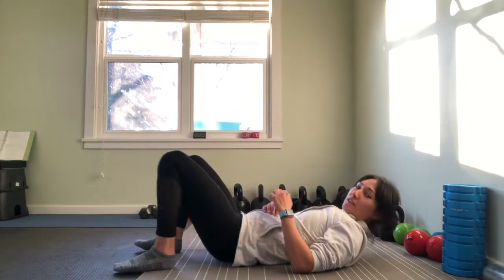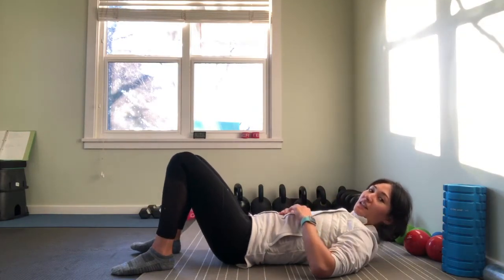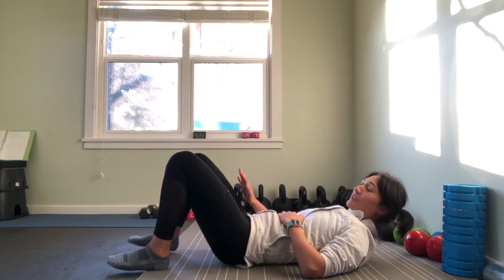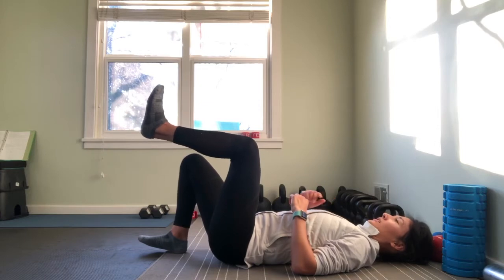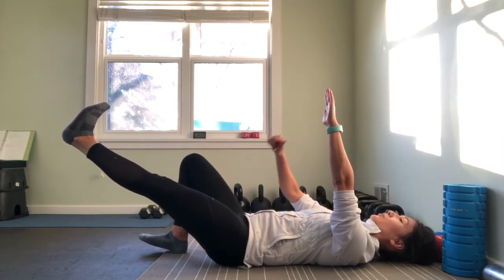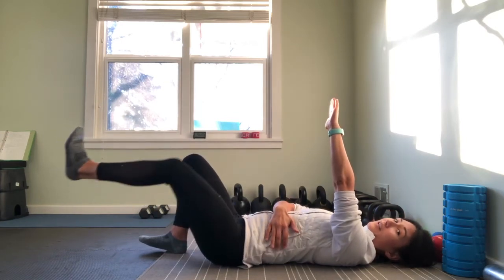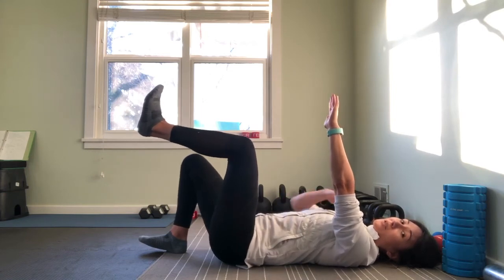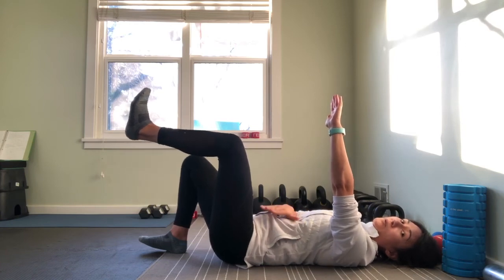Deadbug Leg Lowering with Opp Leg Assist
This is a progression from the Deadbug breathing.